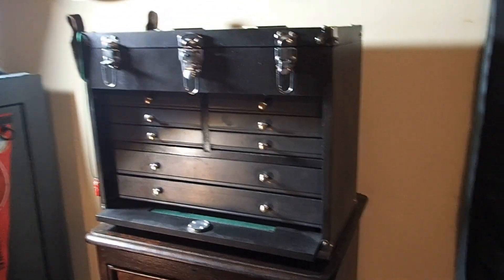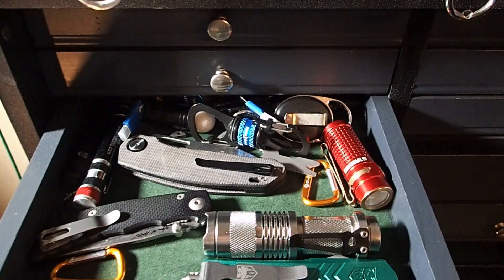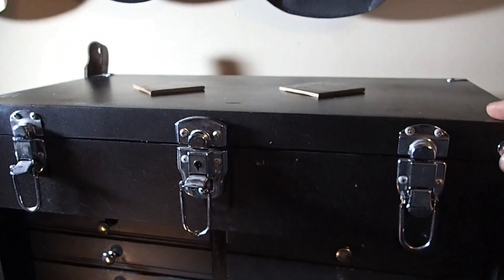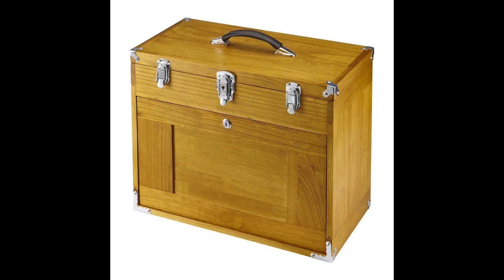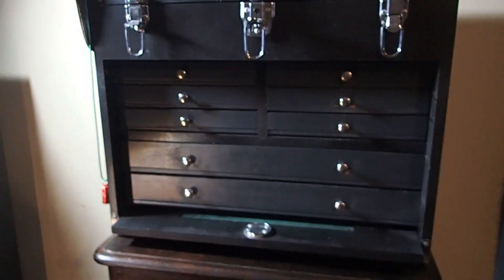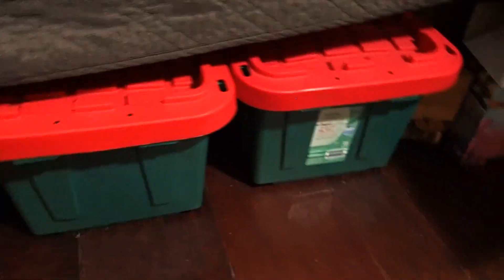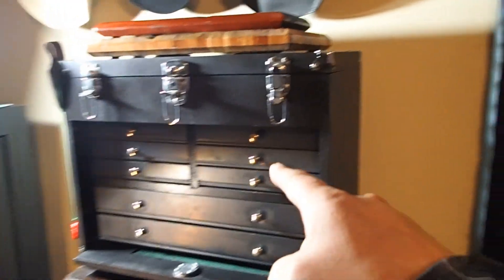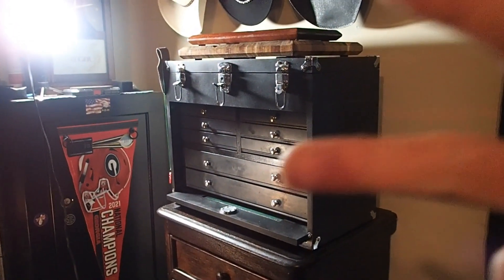Perfect Knife Storage - Harbor Freights Wood Tool Chest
Just Buy One!